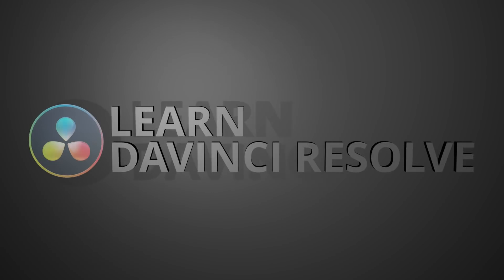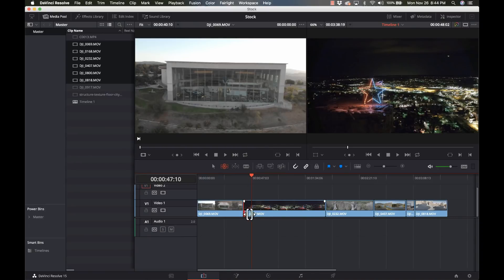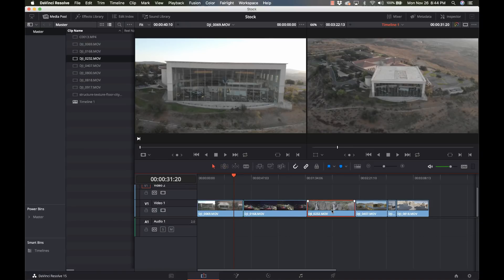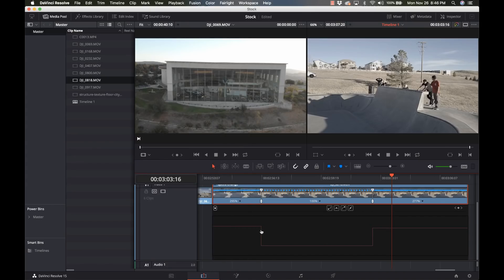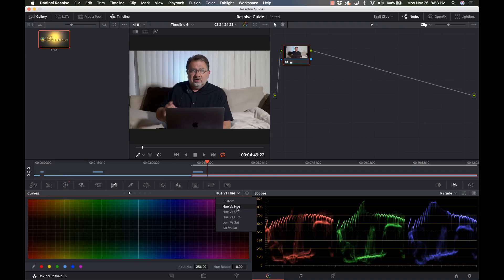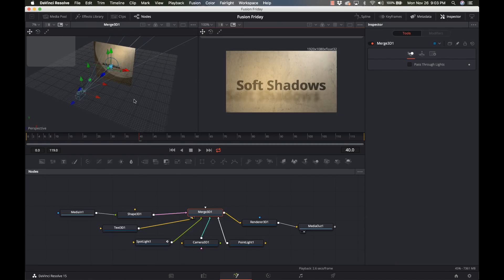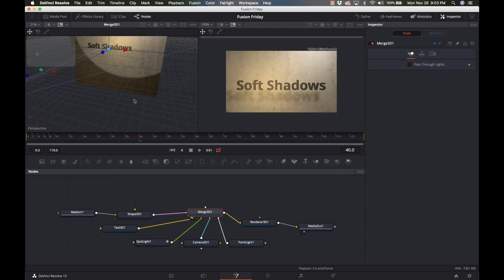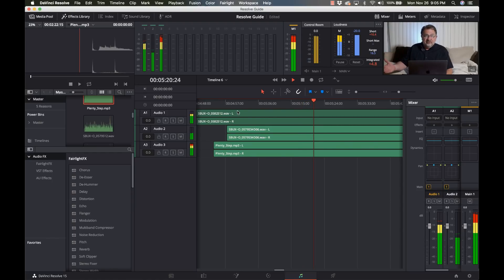5 Reasons to try Davinci Resolve 15 in 2018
I get asked all the time for reasons for people to try out Davinci Resolve so in this video I give you my 5 reasons to give Davinci Resolve a new look and see if it can do what you want it to do.